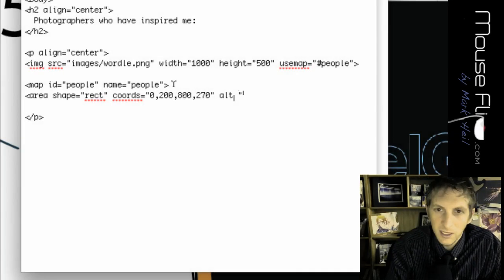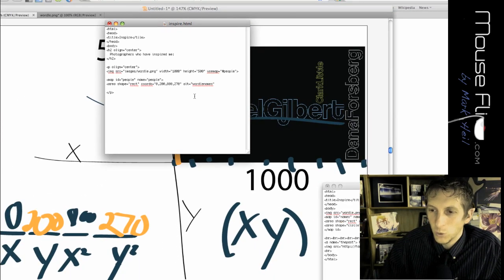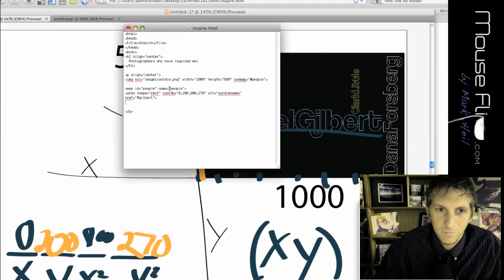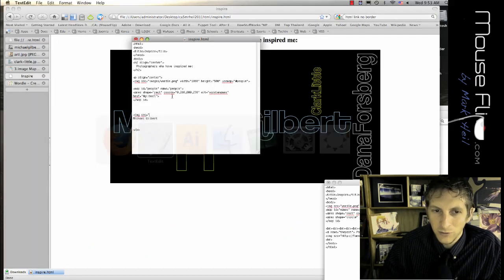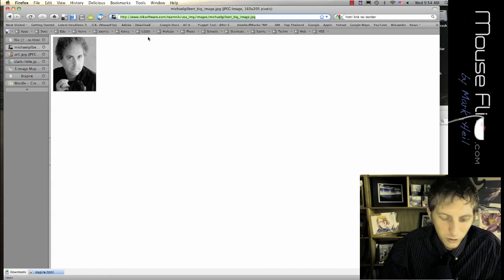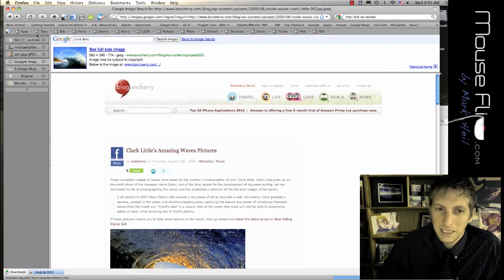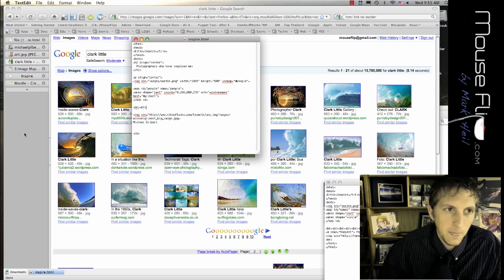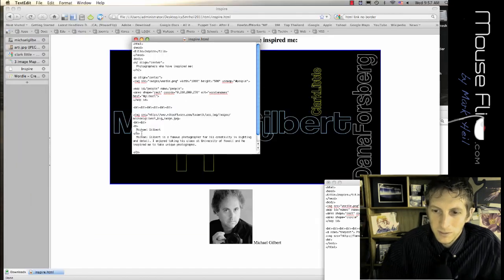HTML Image Maps Tutorial for Beginners - Part II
HTML - Image Maps Tutorial 2of2